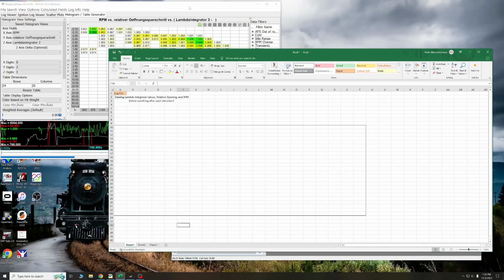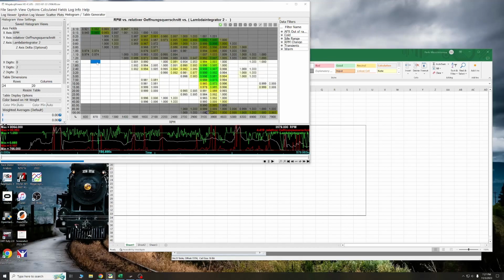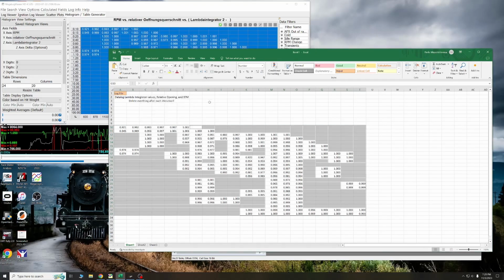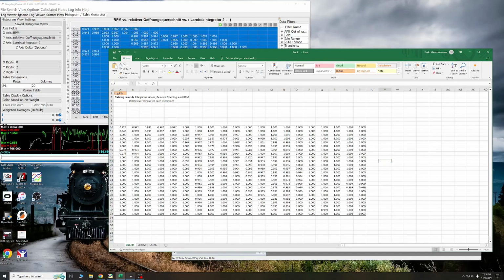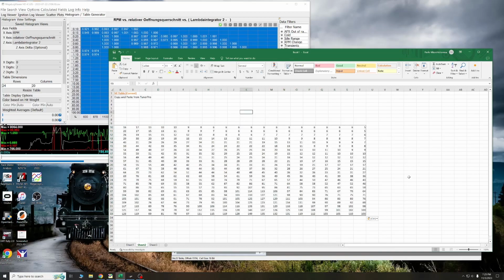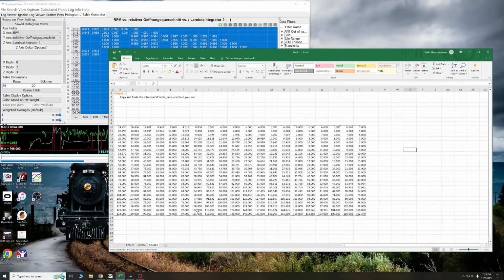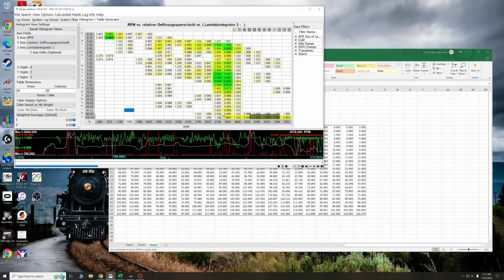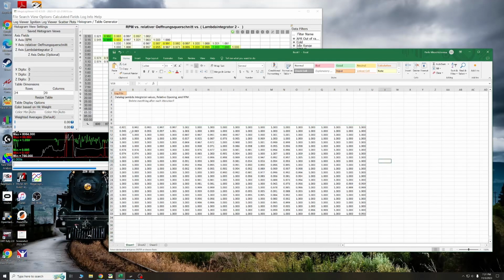Simple MSS54 (BMW S54 CSL) MAP VE table tuning. Smooth carbon airbox DIY.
If you decided that wide open pulls on a dyno aren't exactly a tune and want to solve your CSL conversion stumbles.

My account currently does not allow clickable links, so links are two part, just paste them one after the next section. You can also find them on the NAM3 Forum in the coding section.

Spreadsheet that does a dot product on Lambda Integrator and VE

I use Testo to data log, its fantastic.